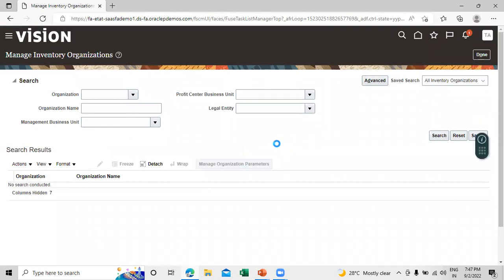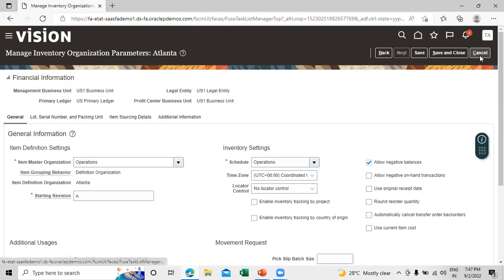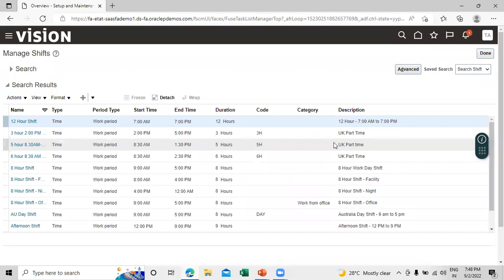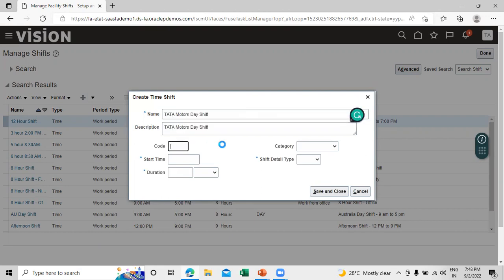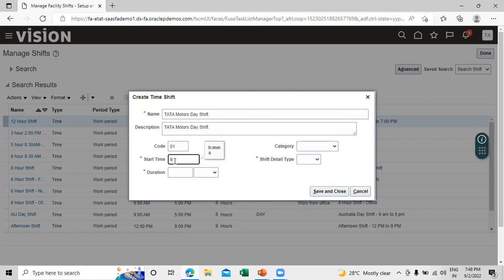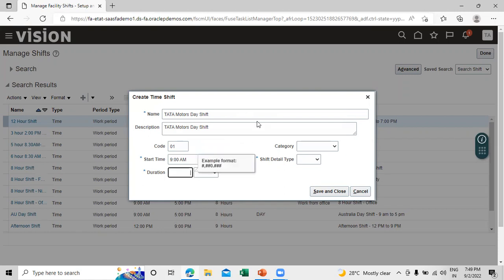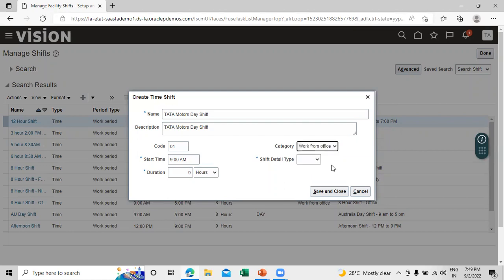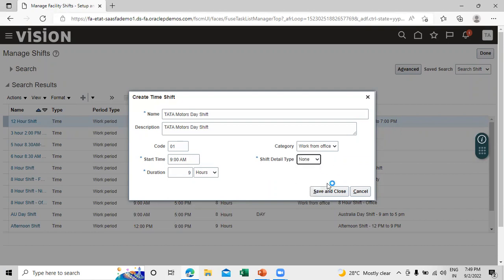Oracle SCM Inventory Facility Shift, Facility Workday Pattern, Facility Schedule | Oracle Training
In this video tutorial, we will explain Oracle SCM Inventory Facility Shift, Facility Workday Pattern, Facility Schedule.
Oracle Supply Chain Management
Oracle Training

BISPSolutions[Amit Sharma] ​